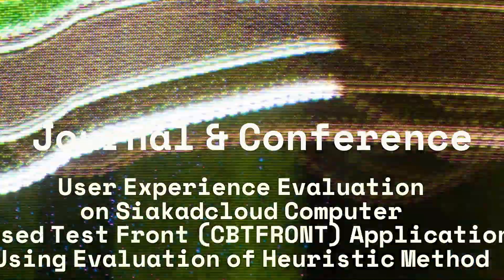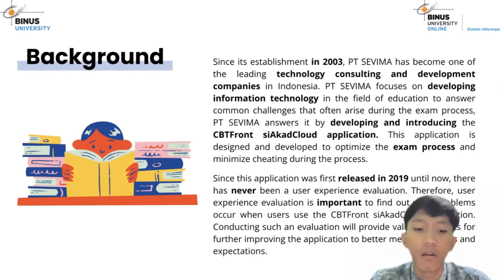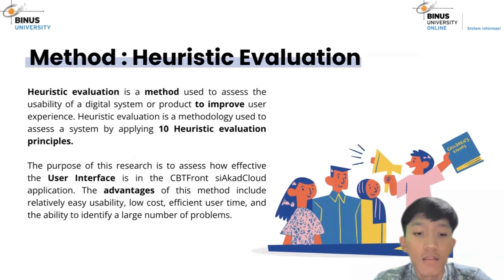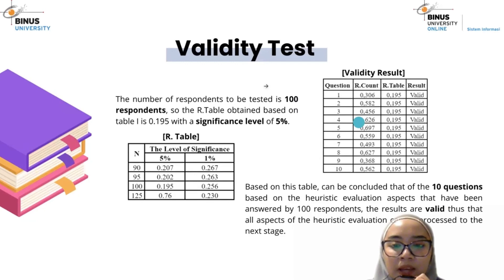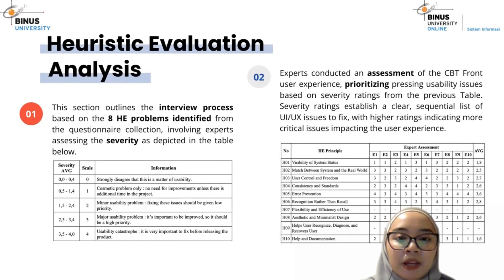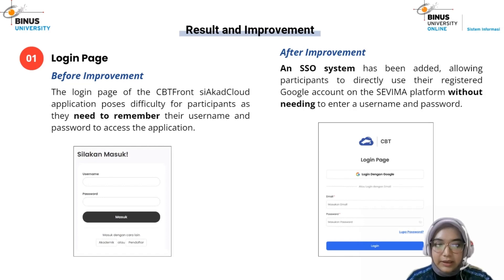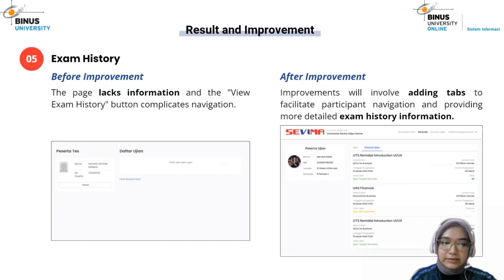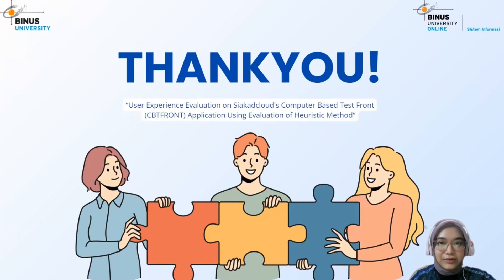UX Ev on Siakadcloud Computer Based Test Front (CBTFRONT) Appn Using Evaluation of Heuristic Method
Abstract—The rapid development of information systems technology is not only limited to the transformation of data into information, but can also improve the efficiency and effectiveness of an organization performance, especially in the world of education. PT SEVIMA is presented as a consultant and developer of information systems technology that focuses on the world of education. PT SEVIMA introduced the Computer Based Test Front (CBTFront) siAkadCloud application, a system designed to optimize the exam process and reduce cheating during the exam. Since the application
was released in 2019 until now there has never been a user experience evaluation. Therefore, it is important to conduct a user experience evaluation to find out what problems occur when users use the application. Thus, it is proposed to use a heuristic evaluation method consisting of 10 principles that aim to identify user experience by using the application. The results of the evaluation before improvement had 8 heuristic problems with an average severity rating of 2.5 out of 4 based on severity rating scale, which means it is important to make improvements and become a top priority. After improvement in the form of the prototype design, the average severity ratings were reduced to 0.2 out of 4 based on severity rating scale, which means there are no problems at all with its use. The results of the improvements that have been made have proven to fulfill the 10 principles of heuristic evaluation.

JKBA:
Dania Ayu Muninggar
Jevon Octavian Putra
Mei Lisa Arista Kusumawardani